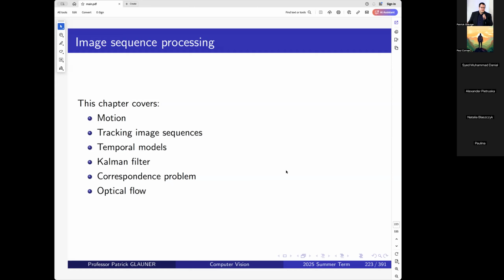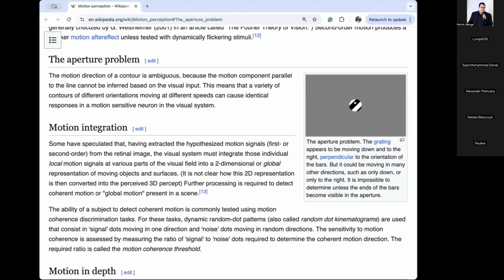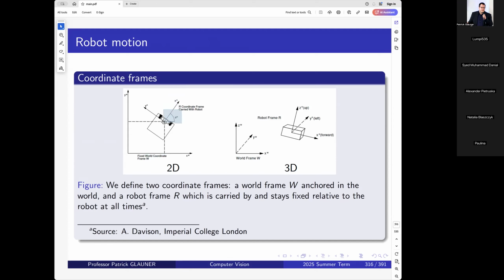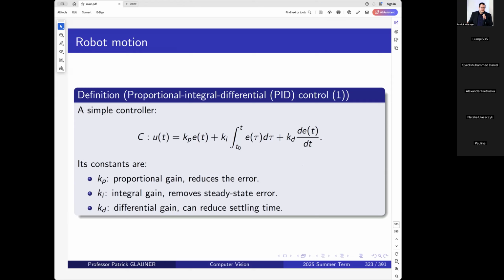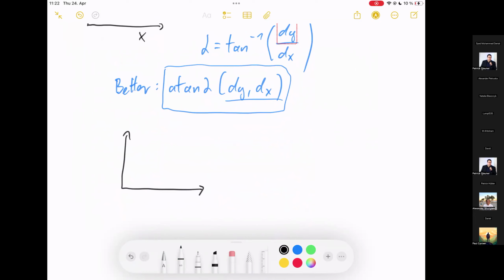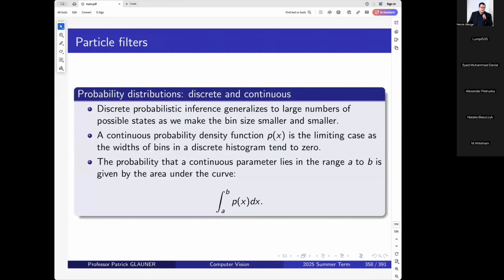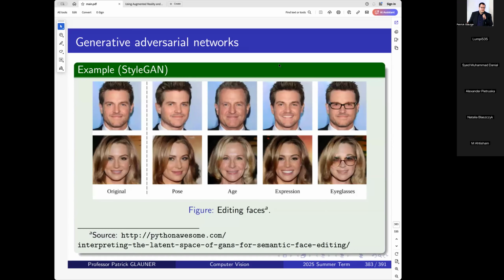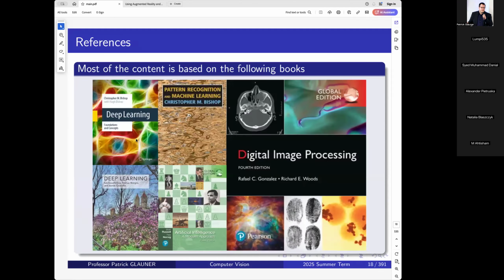Computer Vision: 5th lecture (image sequence processing, foundations of mobile robotics, outlook)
Topics discussed:
- Image sequence processing: optical flow
- Foundations of mobile robotics: robot motion, sensors, probabilistic robotics, particle filters, SLAM
- Outlook: 3D vision, generative adversarial networks, self-supervised learning, vision transformers